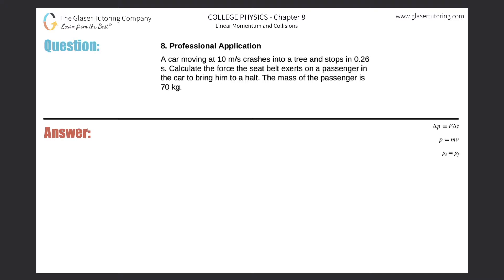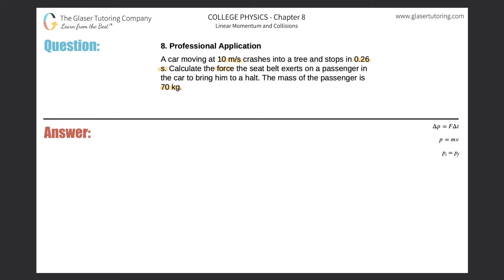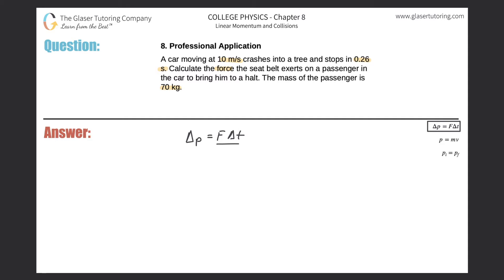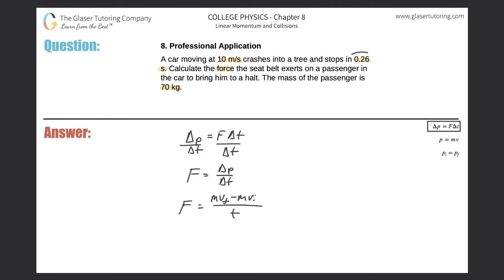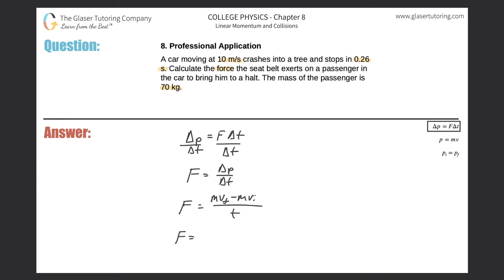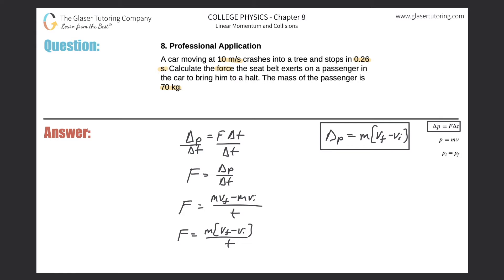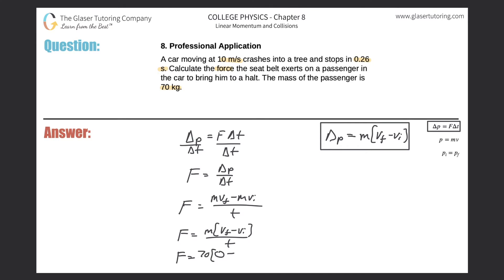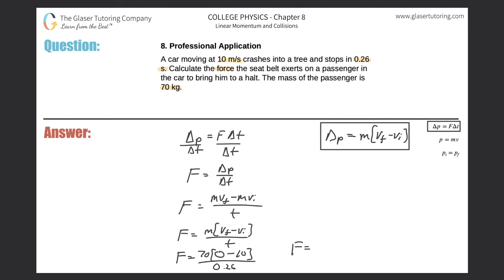8.8 | A car moving at 10 m/s crashes into a tree and stops in 0.26 s. Calculate the force the seat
A car moving at 10 m/s crashes into a tree and stops in 0.26 s. Calculate the force the seat belt exerts on a passenger in the car to bring him to a halt. The mass of the passenger is 70 kg.